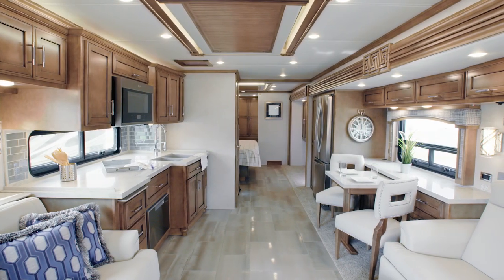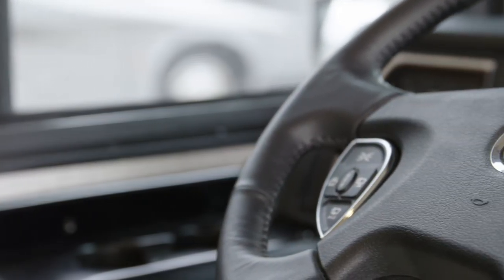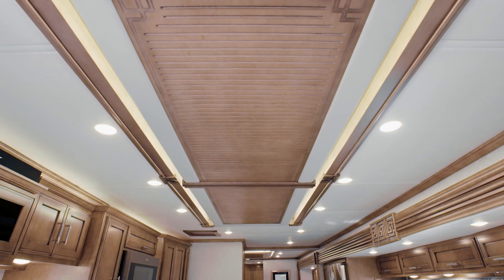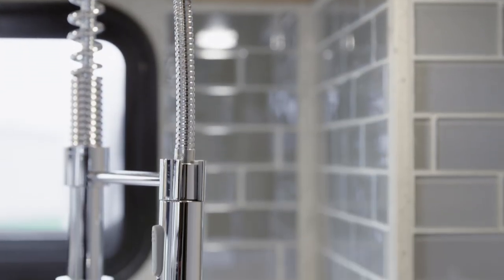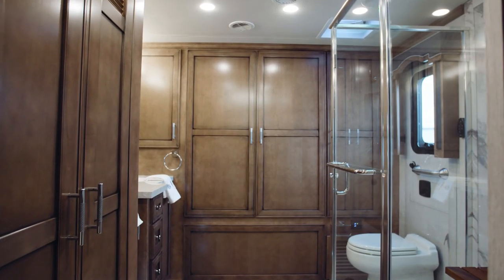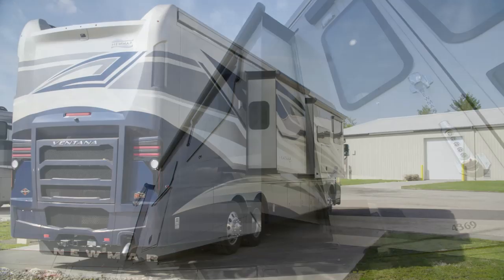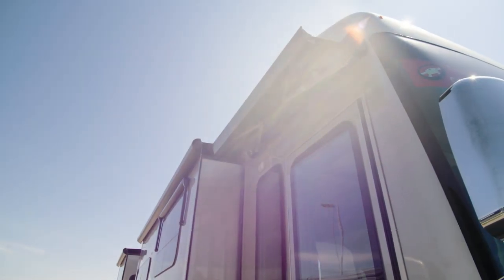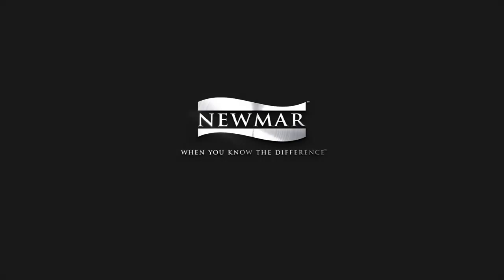2020 Newmar Ventana Official Review | Diesel Class A RV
Extensively redesigned both inside and out, the 2020 Ventana is more refined than ever before. Our video tour gives you a closer look.